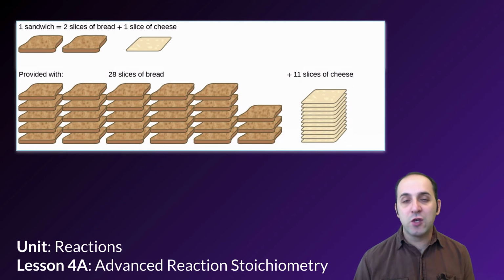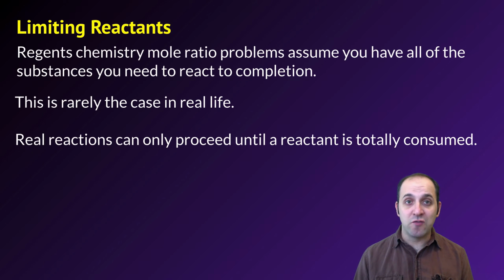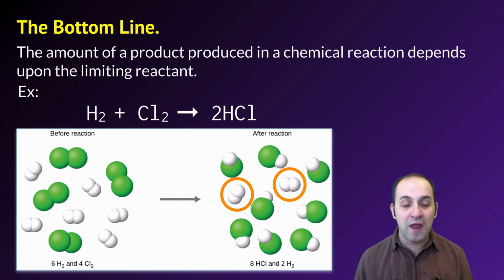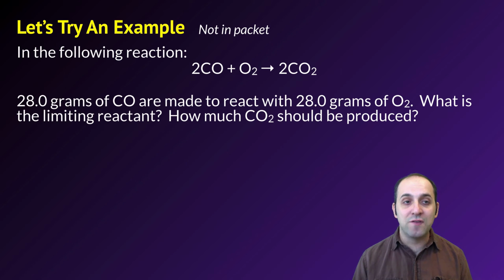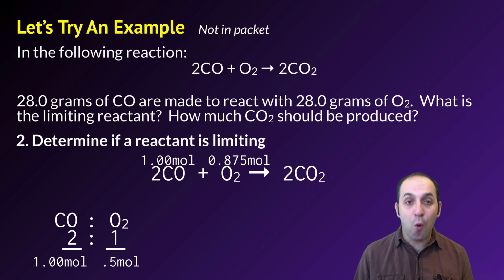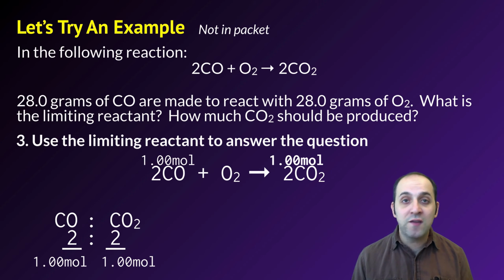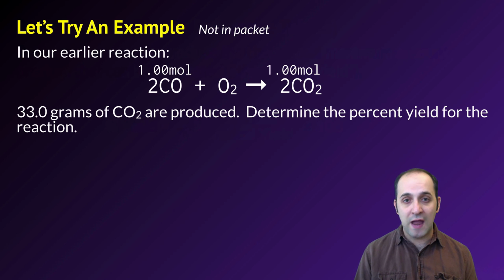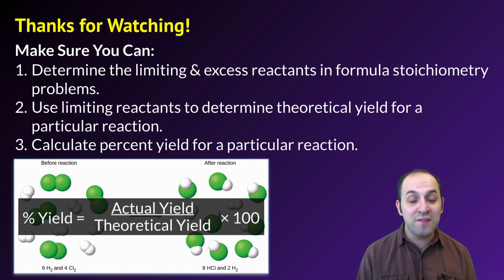K-Chem 8.4A: Advanced Equation Stoichiometry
This is the story of what happens when people stop pretending that they will always have as much of each reactant as they need to generate perfectly proportioned products, and start getting real.